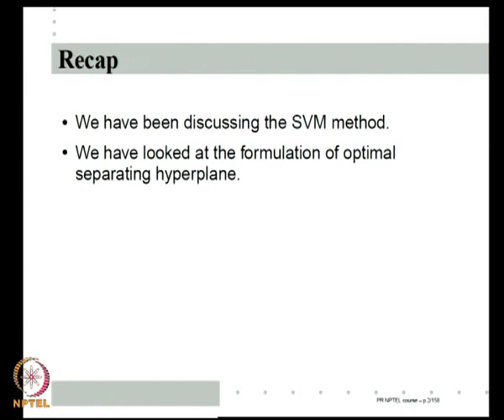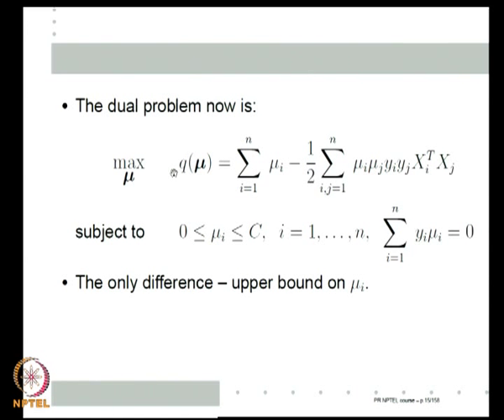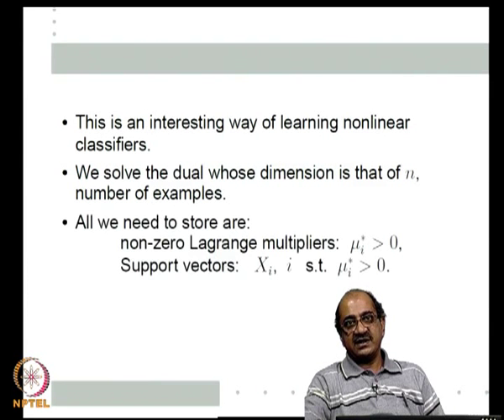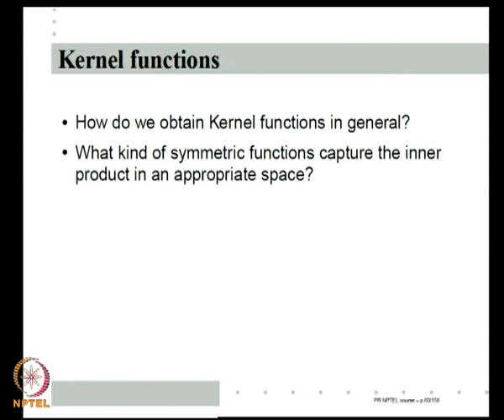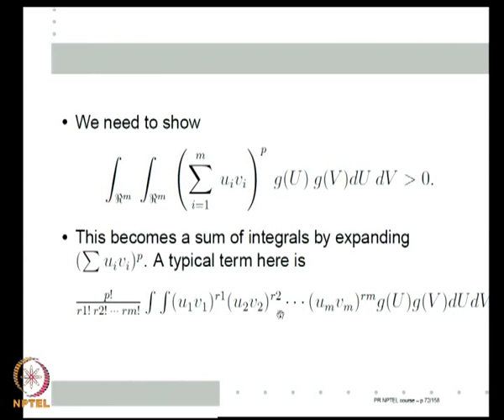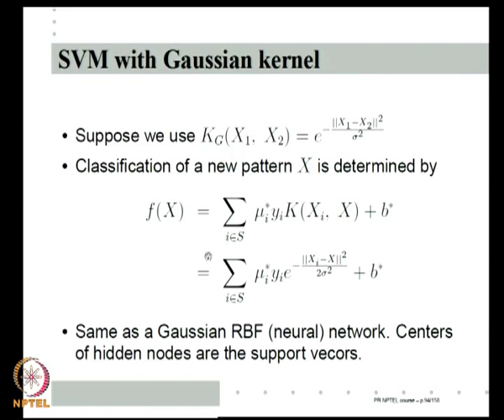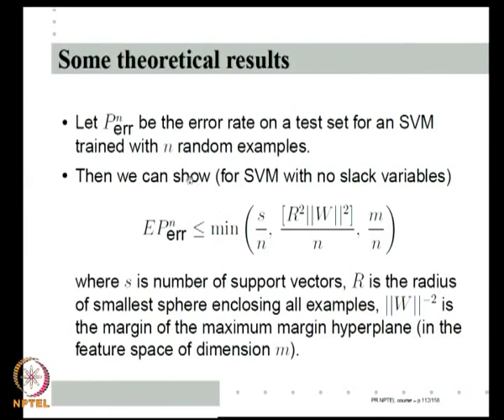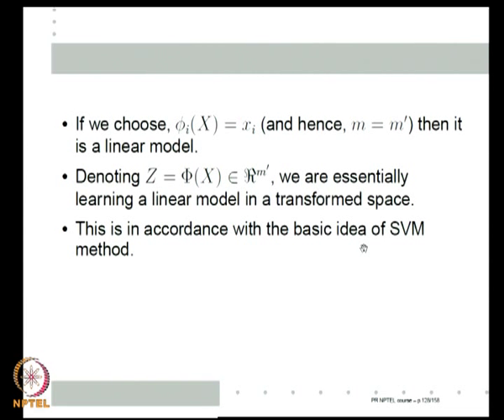Mod-09 Lec-33 Kernel Functions for nonlinear SVMs; Mercer and positive definite Kernels